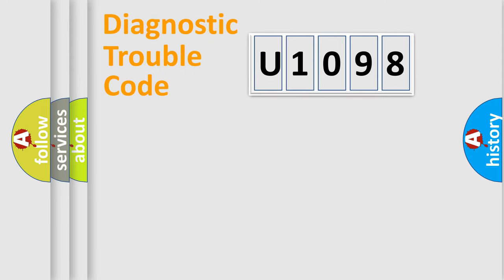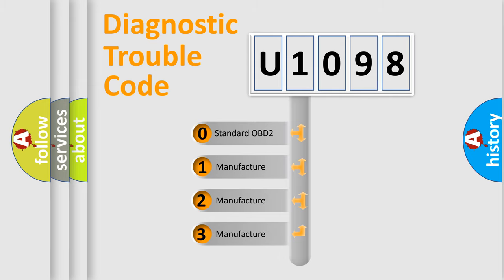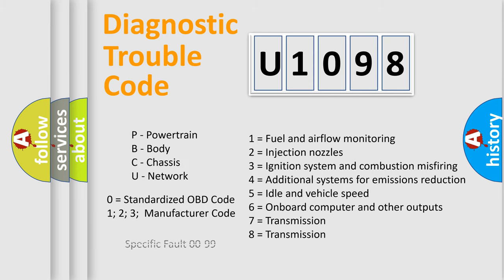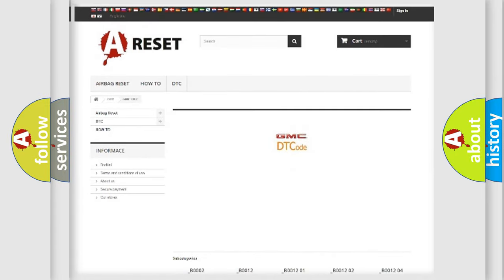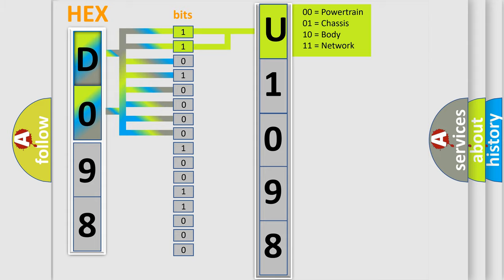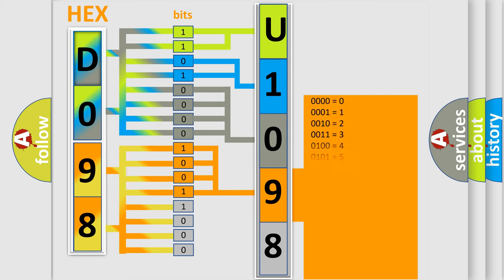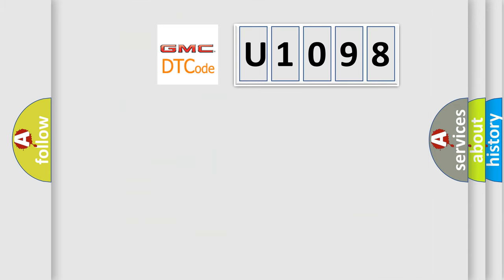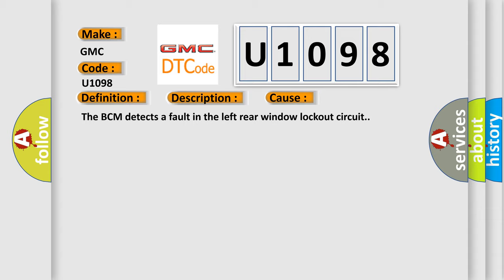DTC GMC U1098 Short Explanation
Contents:
0:21 Basic DTC analysis according to OBD2 protocol standard.
1:48 Insight into programming
2:58 A diagnostically understandable description of the Diagnostic Trouble Code
3:05 Basic error definition

Make:
GMC
Code:
U1098
Definition:
Left Rear Window Relay Power Circuit
Description:
Battery voltage is between 9-16 volts.
Cause:
The BCM detects a fault in the left rear window lockout circuit.